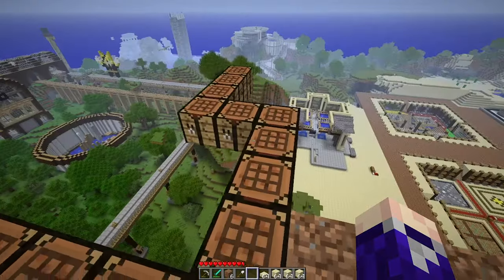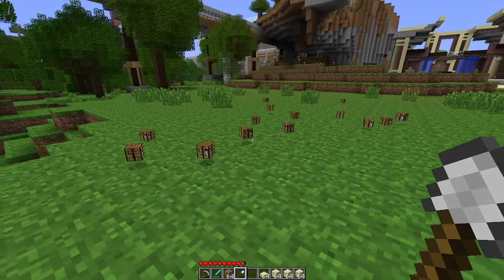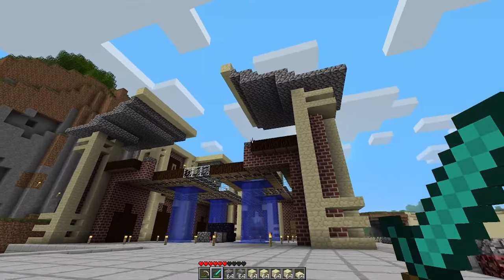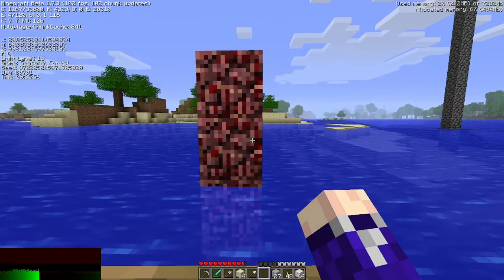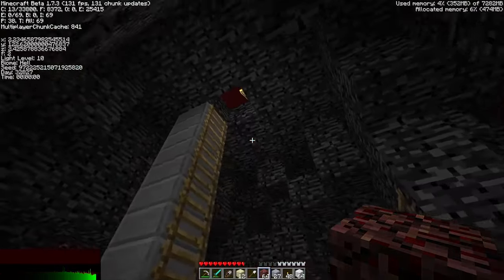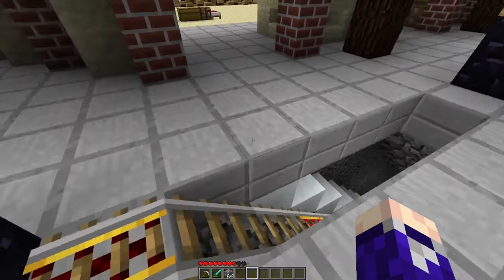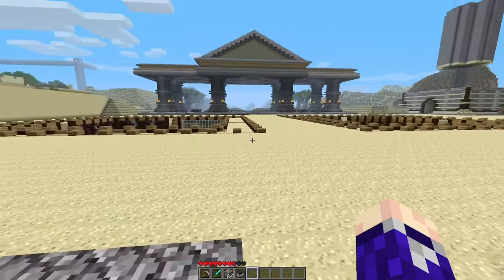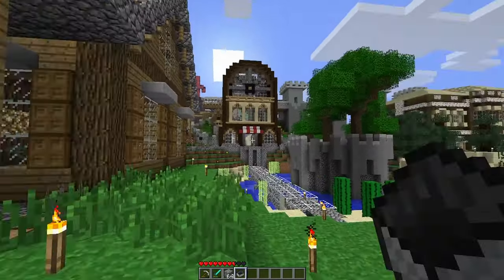Back to Beta - Episode 54: Building up the Train Station Infrastructure in Beta Minecraft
Building more of the train station at our main base on the Back to Beta SMP server, amid traveling 10 thousand blocks out clay hunting, and welcoming a brand new member to the server.

The Back to Beta Server is an invite only creator Minecraft Beta 1.7.3 server so don't ask to join.